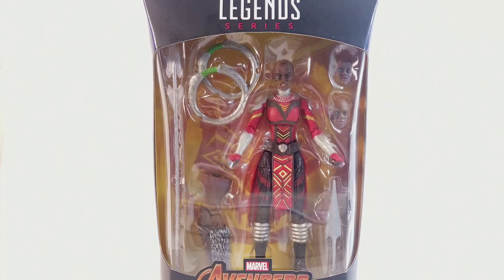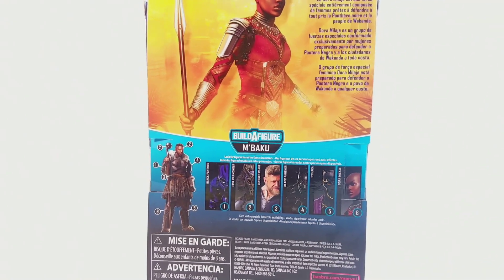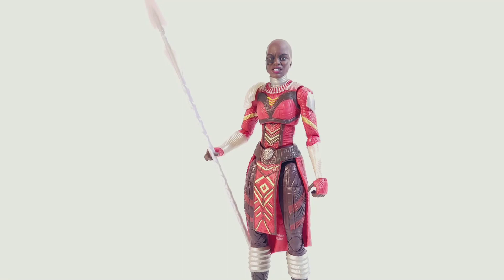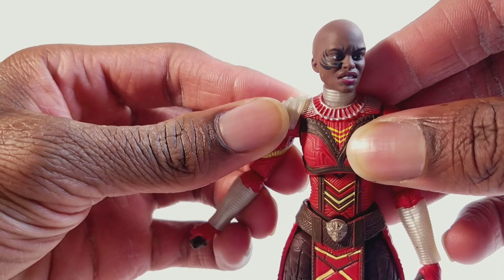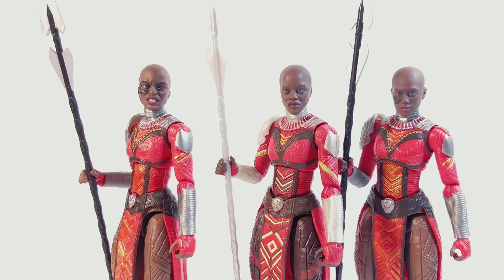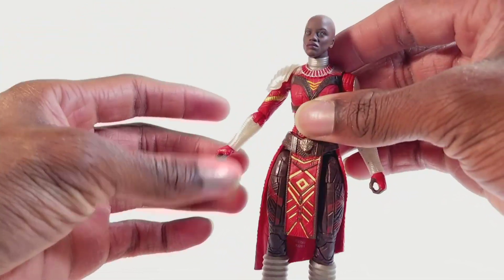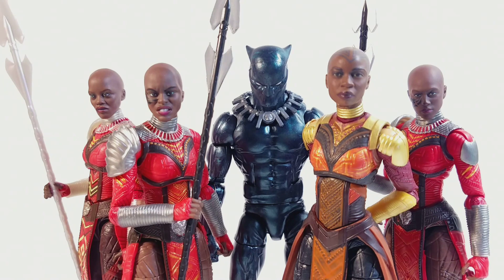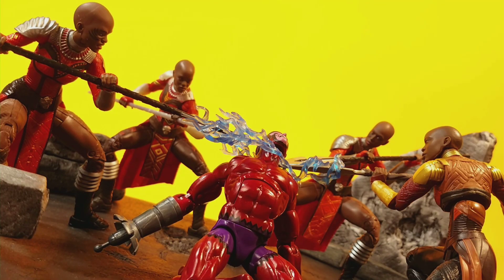Marvel Legends M'baku BAF Wave Dora Milaje Review